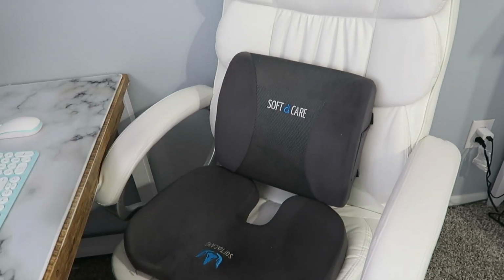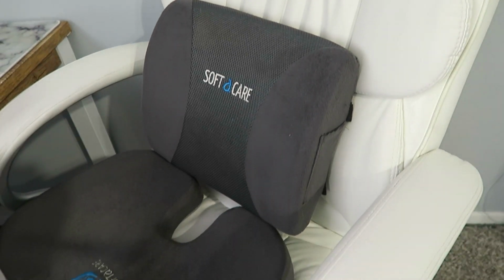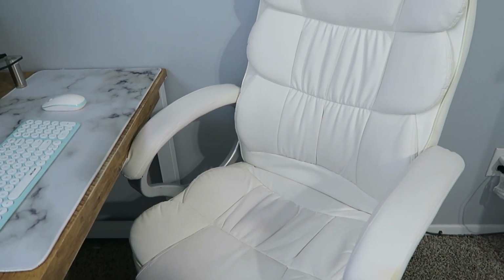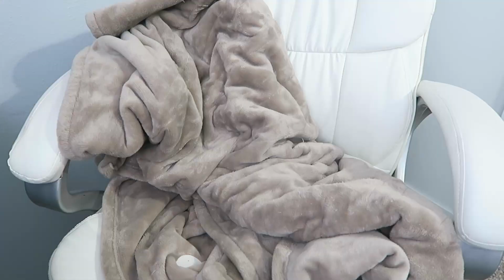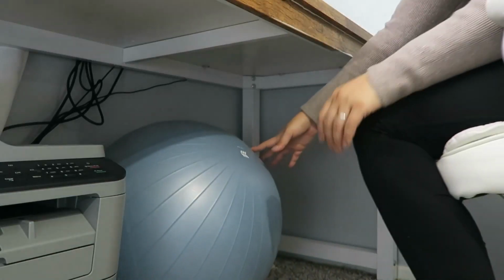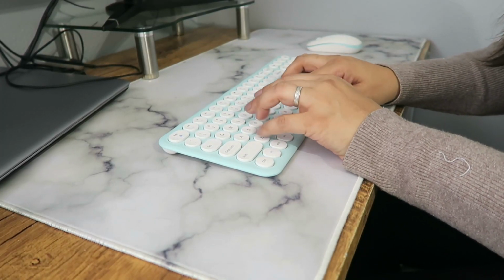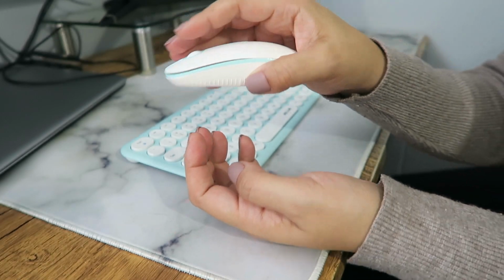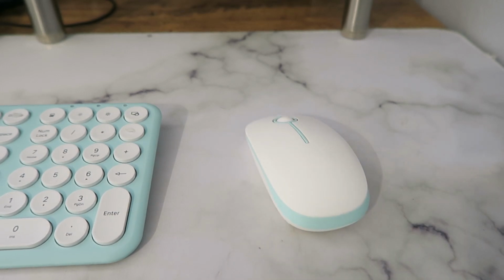Amazon Favorites for WORK | You NEED these if you work from home!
Hi everyone! If you work from home or have a work at home office, you absolutely will appreciate something from this list! Most of these are on Amazon.  (If you have to pick one, pick the heated blanket, you won't regret it!)

Heated Blanket
Mint Keyboard
Long Marble Mousepad
White Desk Chair
Amazon Echo Dot
USB Headset for Work
Seat Cushions
Yoga Ball

Products I Love:
Dr. Hauschka's Face Cream
Laptop/Book Light
Rose oil
Favorite Diffuser
Shark Vacuum
O’cedar Mop

Camera Equipment:
Canon g7x
SD Card for camera
Studio Lighting
Camera handheld tripod